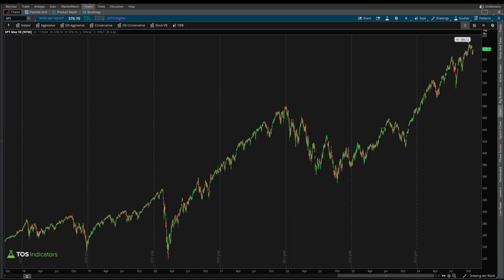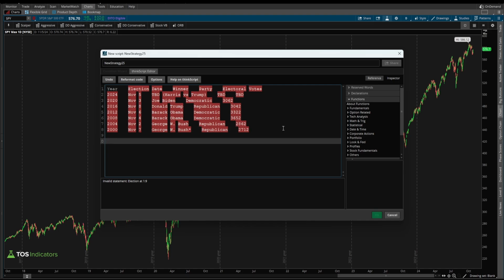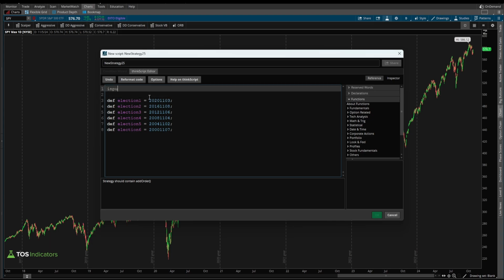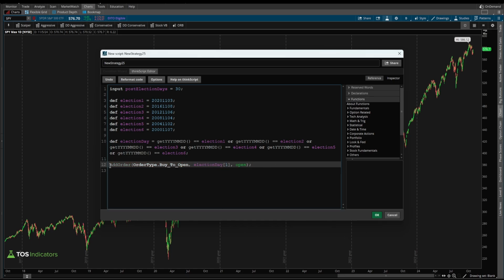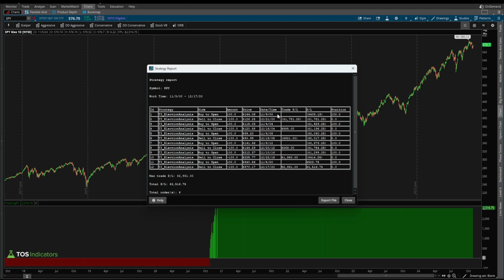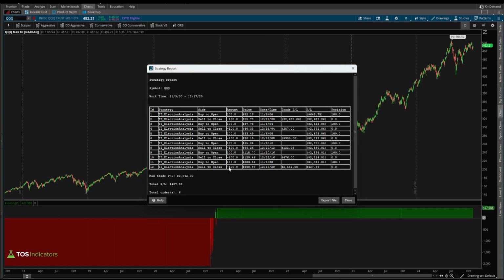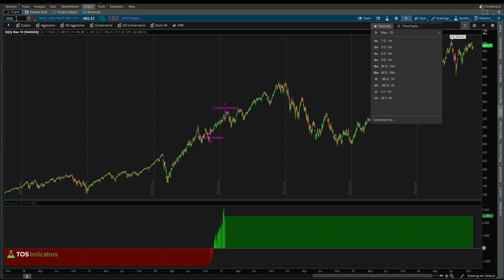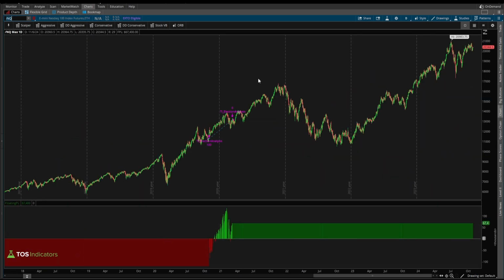Build an Election Backtester for ThinkOrSwim in 10 Minutes (Free Code)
Build an election-cycle backtester for ThinkOrSwim in 10 minutes - free code below.

Analyze elections easily with this backtester. You can measure if there are any election patterns in SPY, QQQ, DIA, IWM, TLT, and more that you can leverage.

⏱️ Here are video timestamps that might come in handy:

0:08 - Election Strategy
1:23 - Convert Election Dates
3:05 - Election Day Variables
4:08 - ThinkOrSwim Strategy
5:20 - Backtest Results